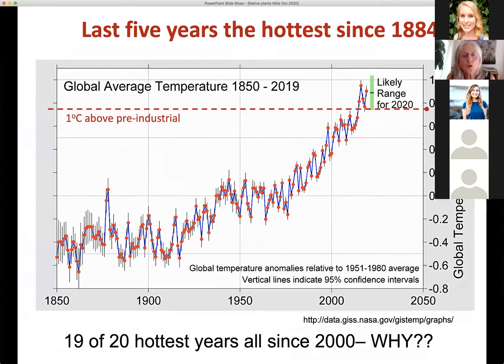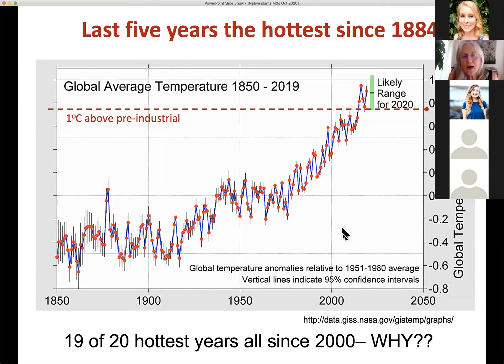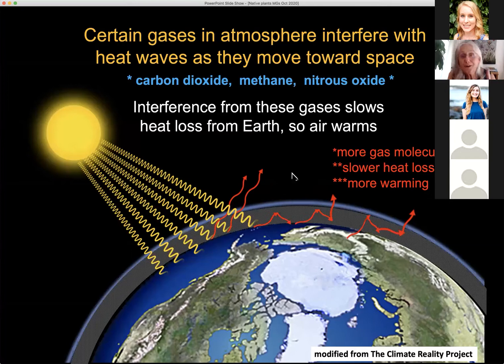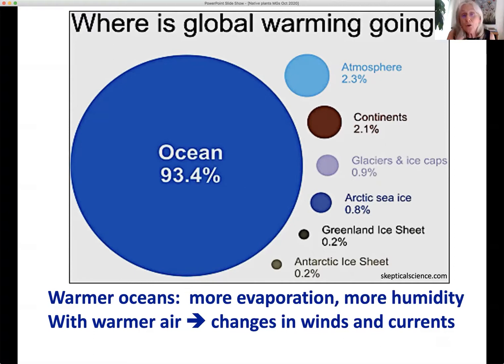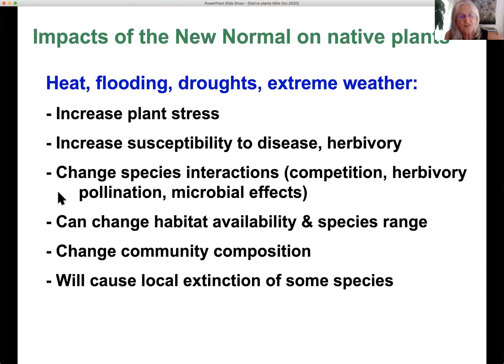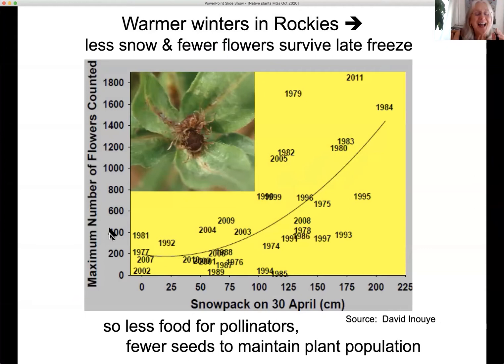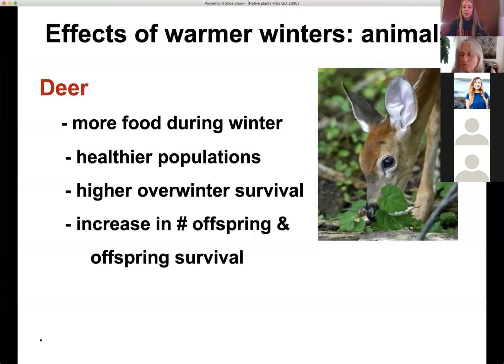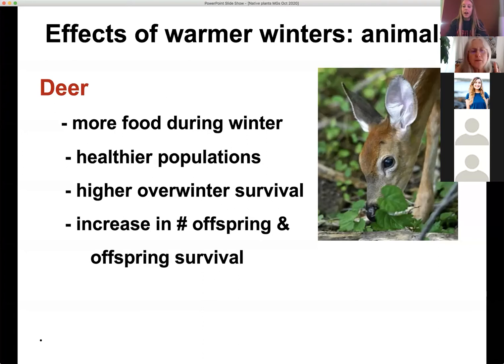Native Plants and Climate Change - Webinar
Speaker: Dr. Sara Via
Original date: October 7, 2020
Join Dr. Sara Via, UME Climate Extension Specialist, to learn how climate change will affect native plants in our region.